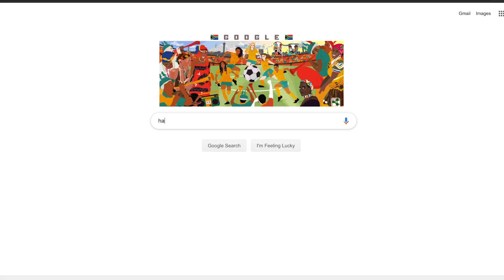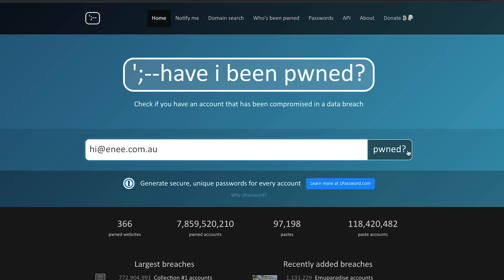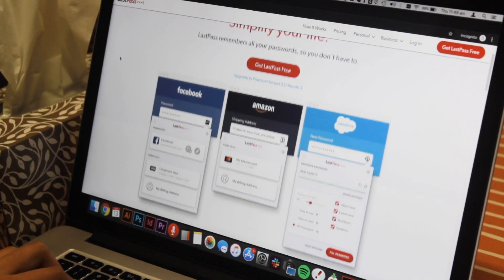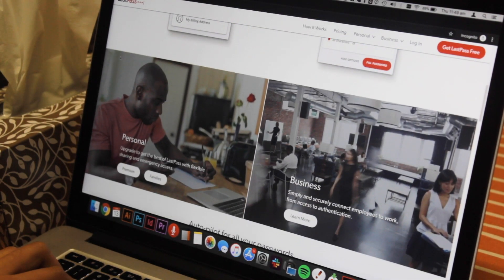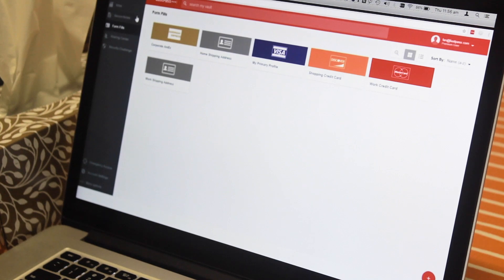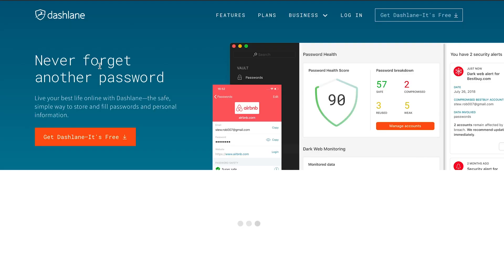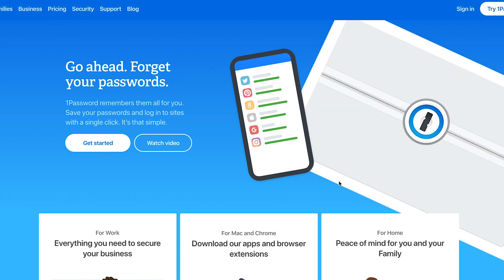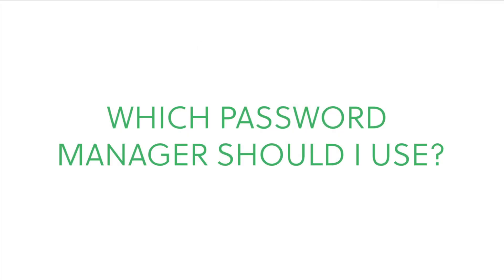Why should I use a password manager? Which one should I use?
Here's a little bit about why you should use a password manager for your business and the benefits that you might get out of using a password manager.

We also look at 3 popular password managers that you might consider: Lastpass, dashlane and 1password.

Also should you use your in-built web browser password manager? Is it safe?

ABOUT US:

Enee Solutions is Adelaide's leading IT and Web company. From providing managed services for your IT needs to developing a beautiful and functional custom website, we can help your business become better through technology!

Partner with us and experience:
1. Working with trusted advisors and true partners.
2. Great communicators.
3. Expert, specialised knowledge.
4. A team focused on people and processes, not just technology itself.